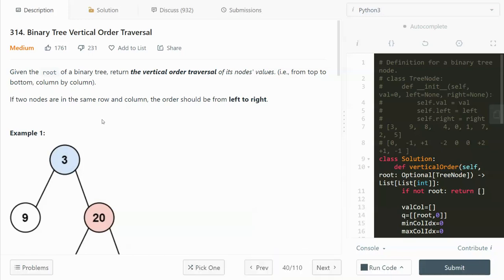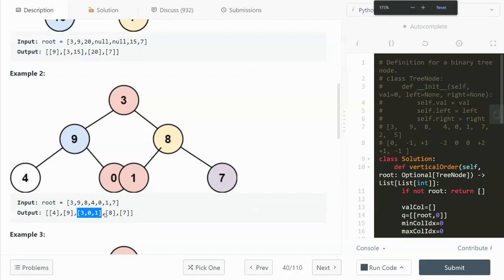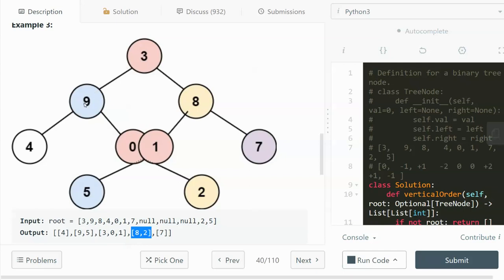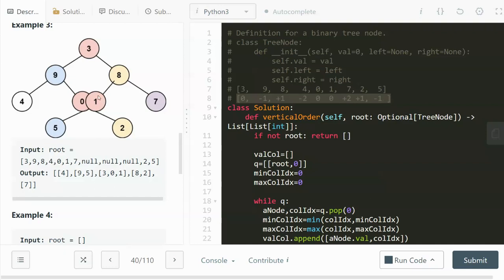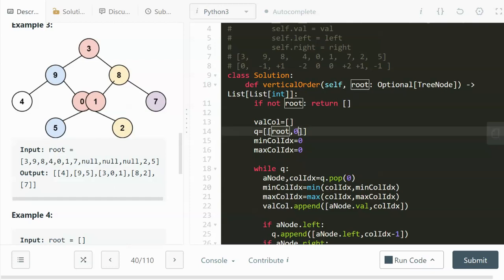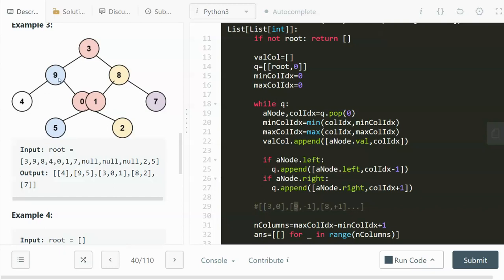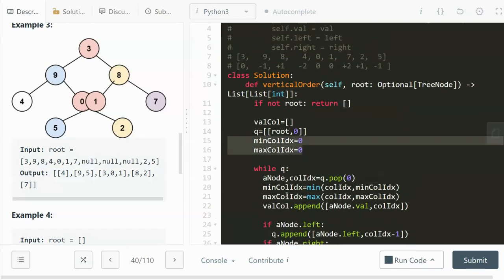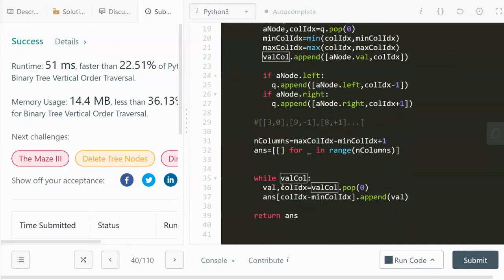Leetcode 314. Binary Tree Vertical Order Traversal